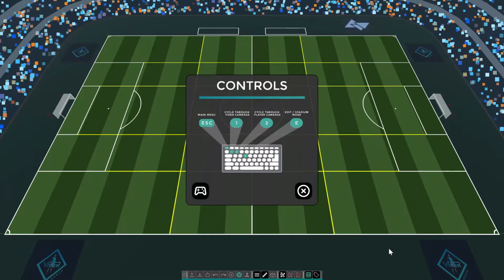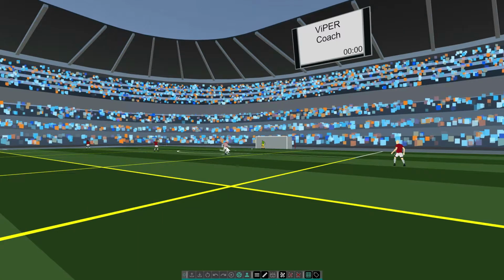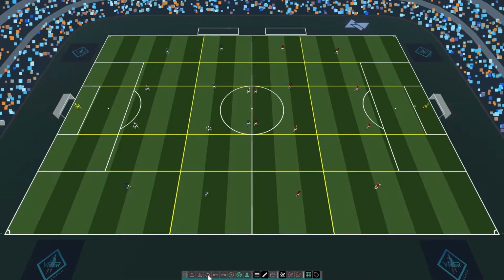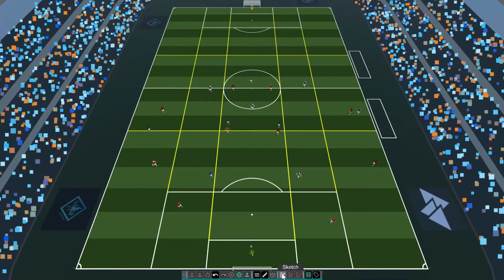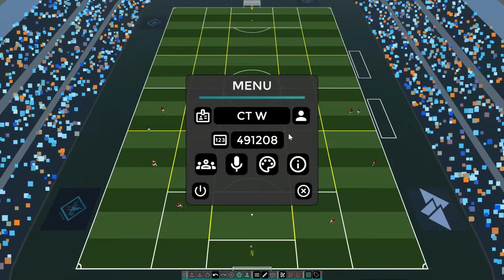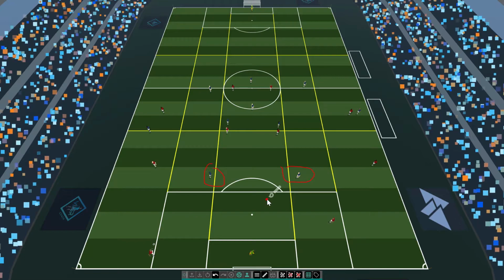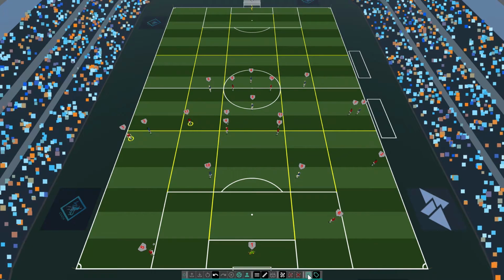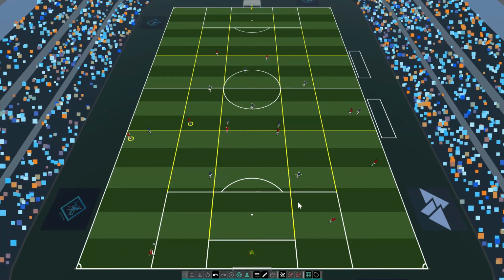ViPER Coach - How it works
A short tutorial on the full features of the ViPER Coach immersive and interactive tactics board for soccer coaches that can be used in virtual reality and on Windows and Mac OS.